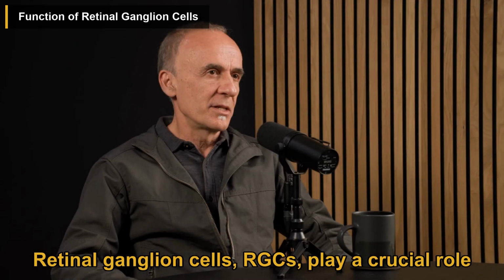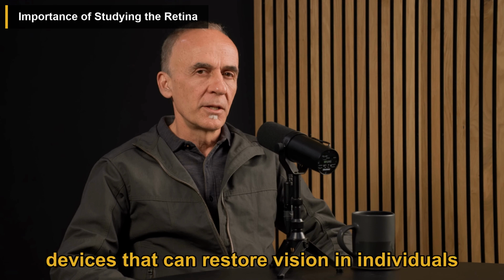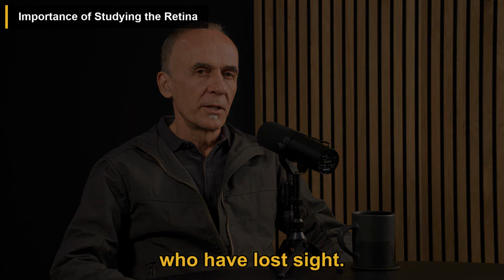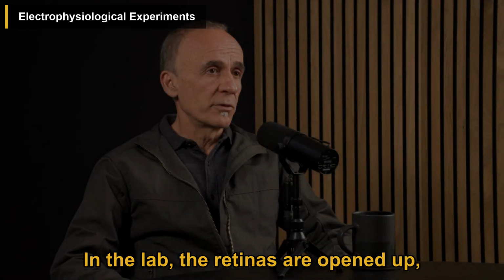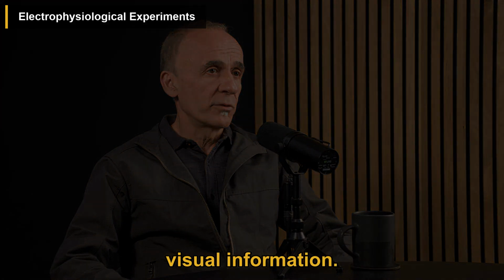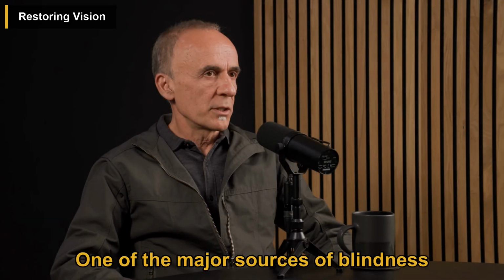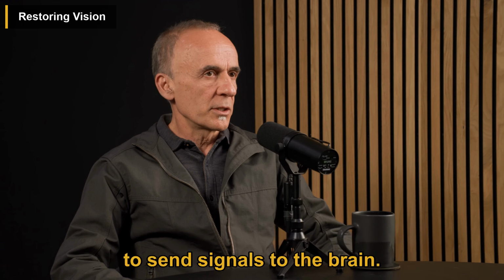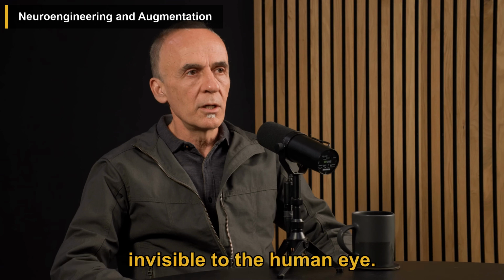Dr. E. J. Chichilnisky: How the Brain Works & Curing Blindness | Huberman Lab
In this episode of the Huberman Lab podcast titled 'How the Brain Works & Curing Blindness', Andrew Huberman interviews Dr. E.J. Chichilnisky, a leading researcher in visual perception and neural prostheses for restoring vision in blind individuals. Doctor Chichilnisky explains the function of retinal ganglion cells in transmitting visual information and the importance of studying the retina to understand visual processing.

00:00 Introduction
00:13 Overview of the Visual System
00:42 Function of Retinal Ganglion Cells
01:09 Importance of Studying the Retina
01:32 Comparison with Other Species
01:56 Limitations of Human Vision
02:12 Experimental Procedures in the Lab
02:56 Electrophysiological Experiments
03:20 Determining Cell Types
03:43 Challenges in Studying Cell Types
04:13 Future Directions in Research
04:38 Restoring Vision
05:25 Neuroengineering and Augmentation
06:05 Responsibility in Technology Development
06:33 Specificity in Neural Manipulation
07:00 AI and Machine Learning in Neural Engineering
07:27 Neural Prosthetics Beyond the Retina
07:59 Plasticity and Brain Adaptation
08:32 Realistic Approach to Neural Engineering
09:02 Personal Journey and Background
09:29 The Importance of Knowing Oneself
09:51 The Role of Intuition in Decision-Making